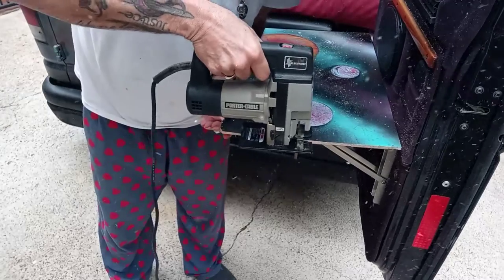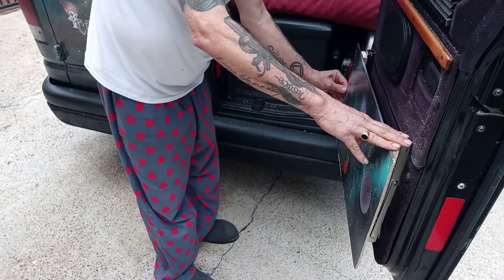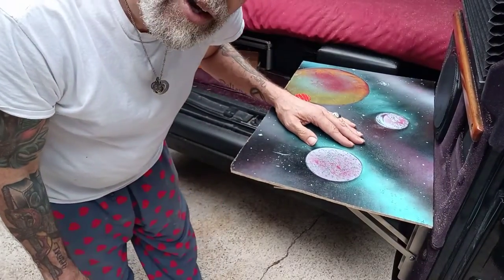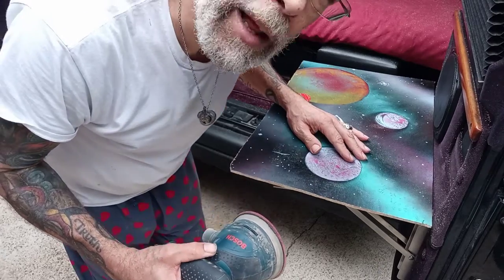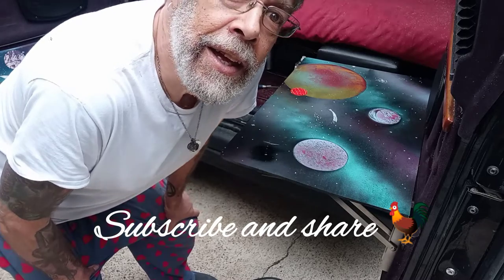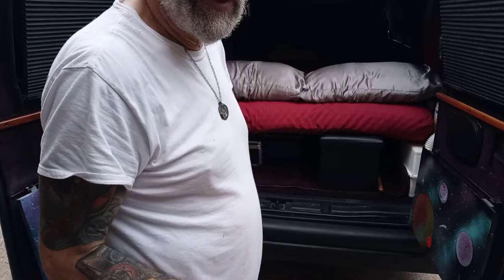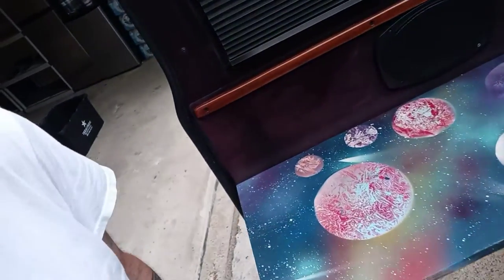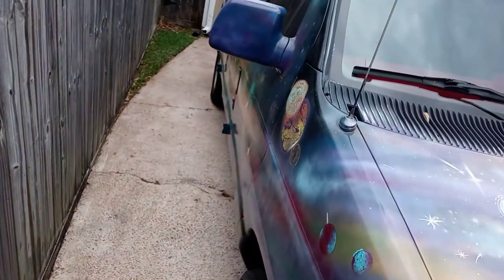(10) Finally! Completing table top art, install and finishing touches.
See the beginning of the artwork in my other videos and shorts. This episode is of prep, artwork, mistakes corrected and installation. 🐓